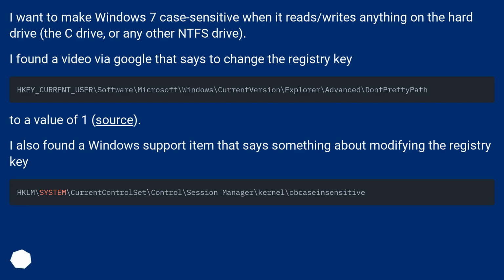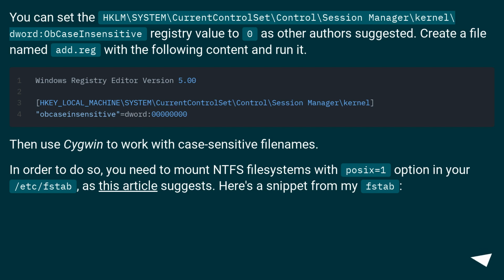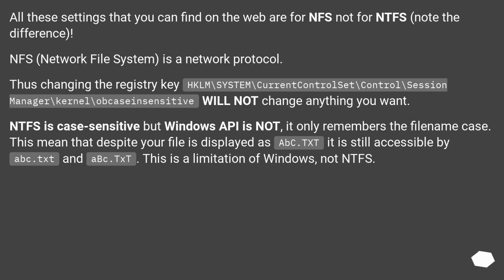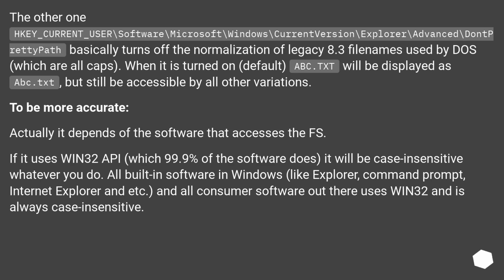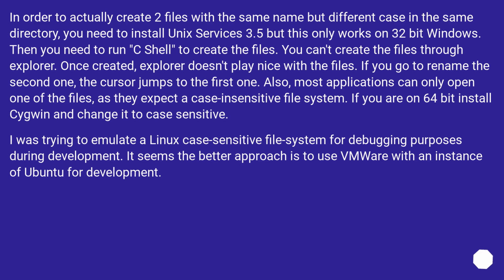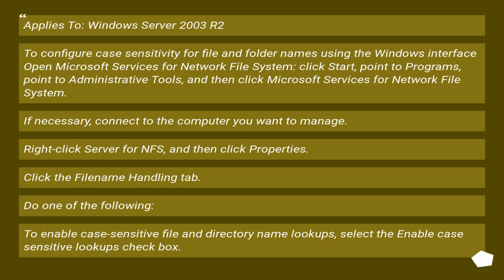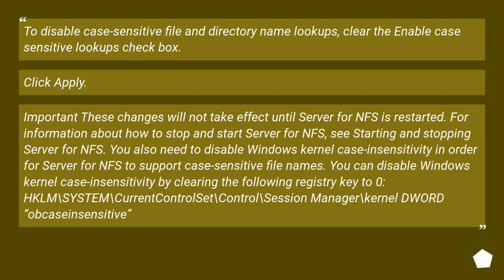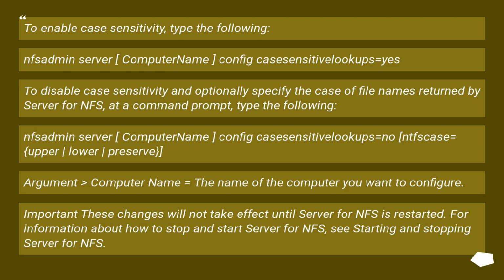How do you make Windows 7 fully case-sensitive with respect to the filesystem?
Chapters
00:00 Question
01:13 Accepted answer (Score 30)
02:23 Answer 2 (Score 21)
04:23 Answer 3 (Score 16)
05:19 Answer 4 (Score 4)
09:10 Thank you